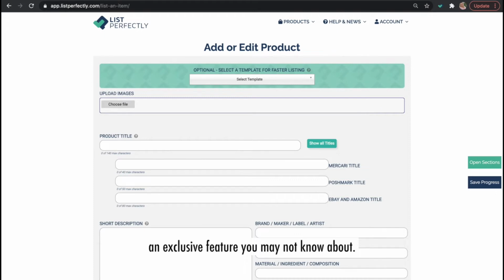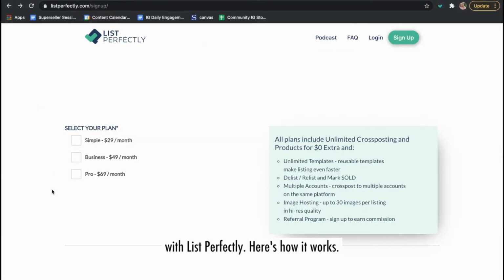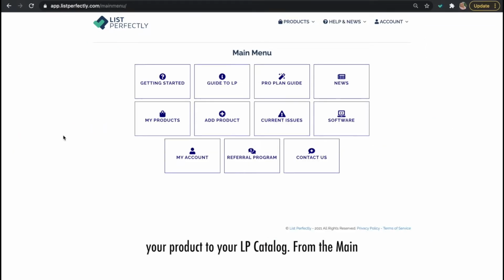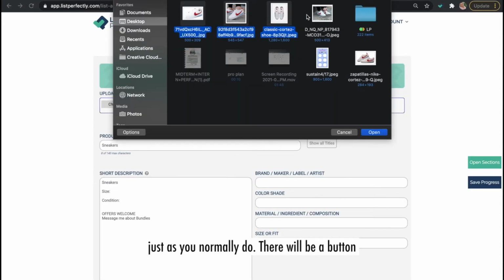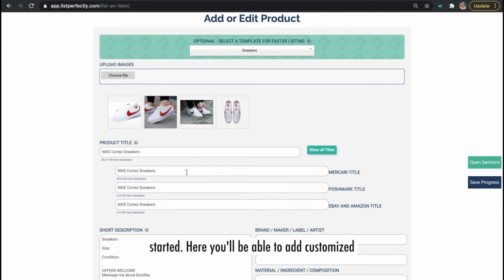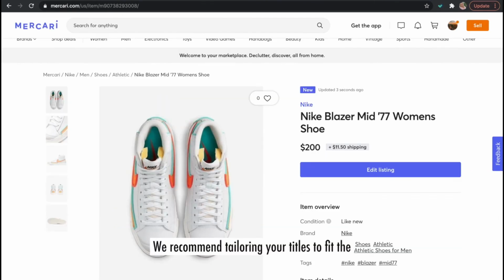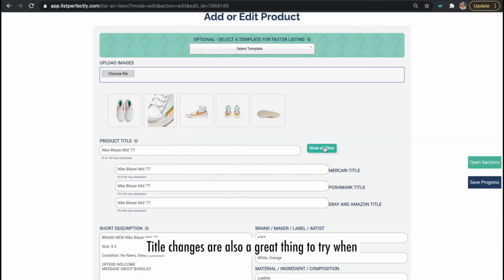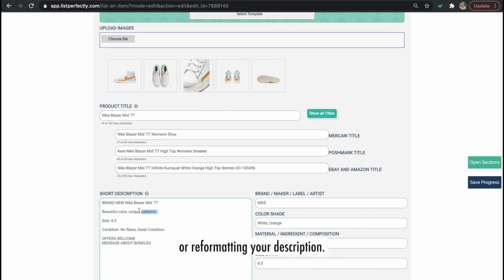Create Custom Titles in List Perfectly for Successful Listings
Today we are showing you how to use the Custom Titles feature in List Perfectly! The feature allows you to customize titles for your listings for multiple marketplaces.